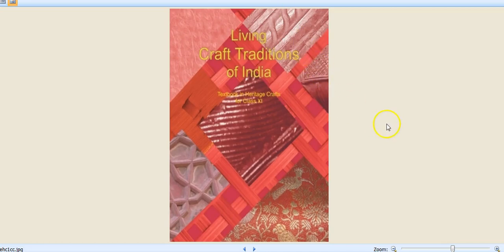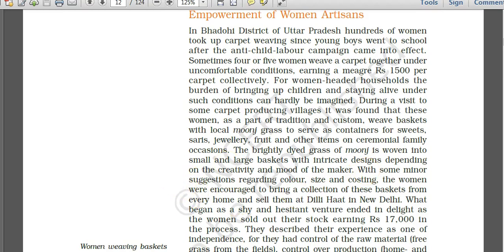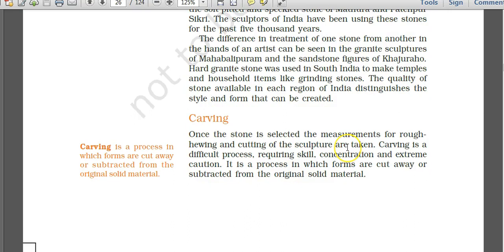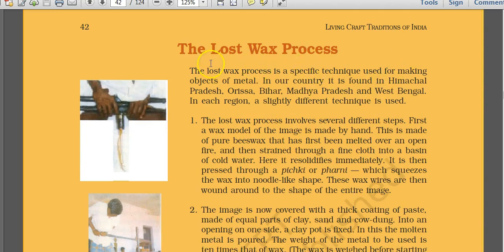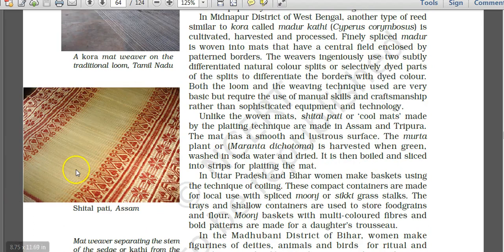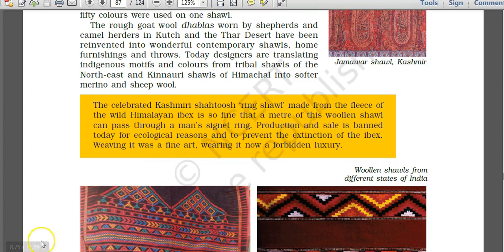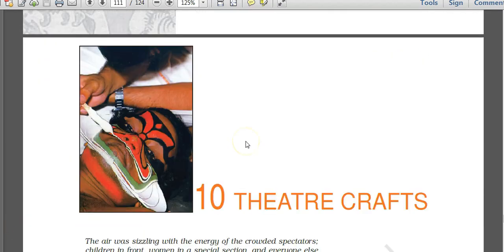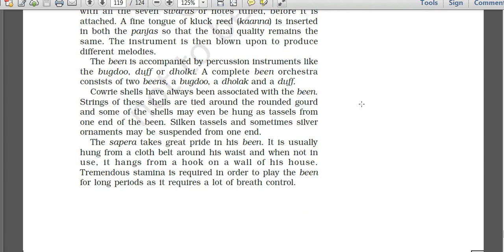NCERT CULTURE CLASS XI: LIVING CRAFT TRADITIONS OF INDIA - Mrs. Bilquees Khatri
Culture is an important and diverse topic in Competitive Exams
This is NCERT Class XI : Living Craft Traditions of India
INDEX
Learning about Crafts
Chapter : 1  Craft Heritage
Chapter : 2  Clay
Chapter : 3  Stone
Chapter : 4  Metal
Chapter : 5  Jewellery
Chapter : 6  Natural Fibers
Chapter : 7  Paper Craft
Chapter : 8  Textiles
Chapter : 9  Painting
Chapter : 10  Theatre Craft
Suggested Reading